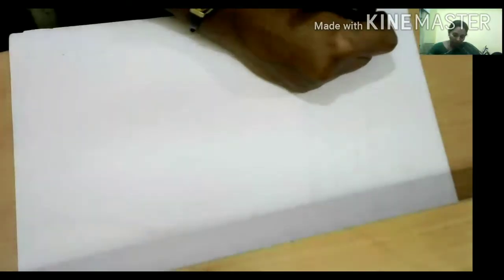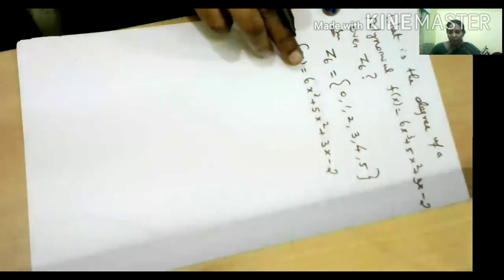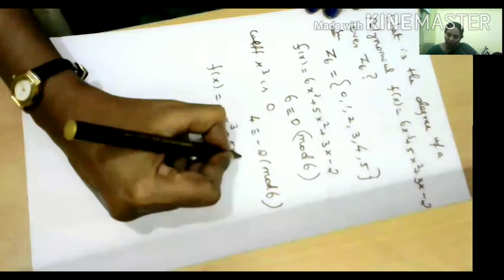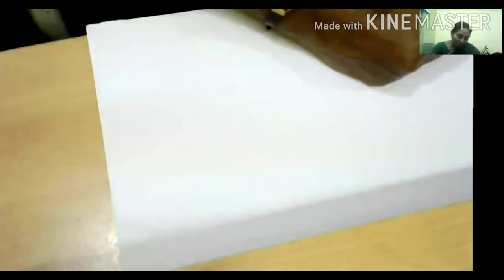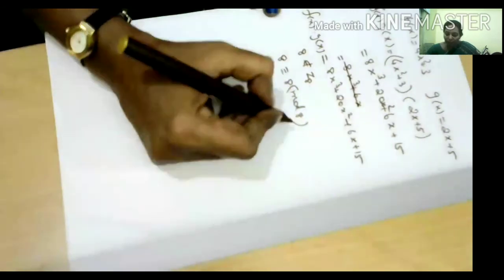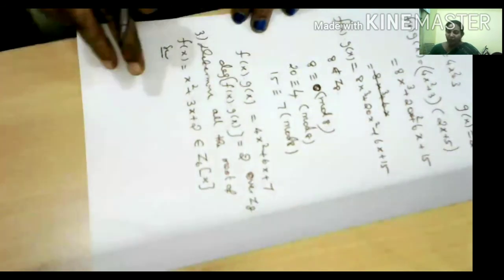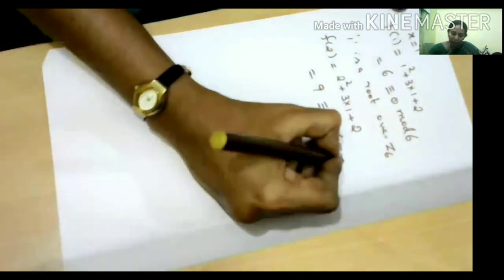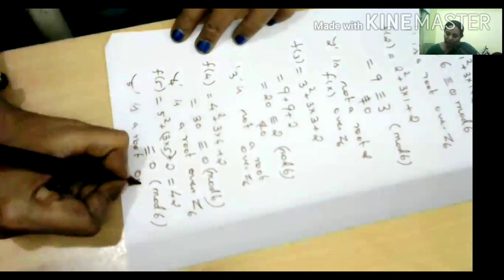Algebra and number theory - Roots and degree of a polynomial over a ring